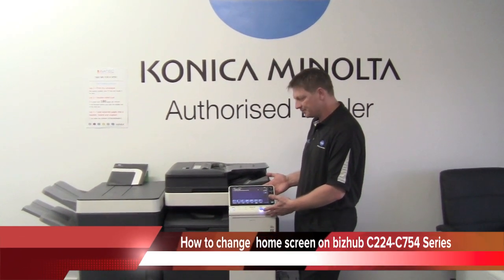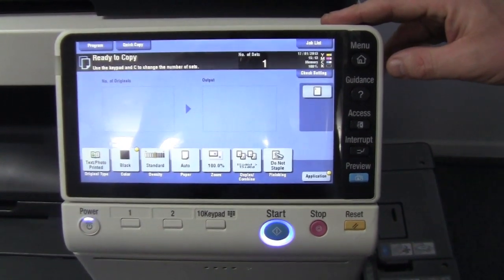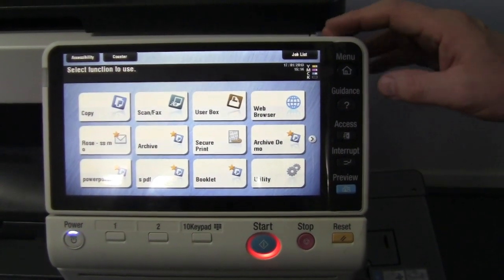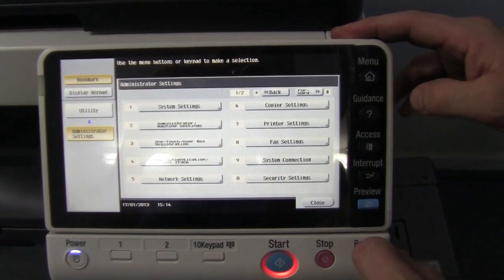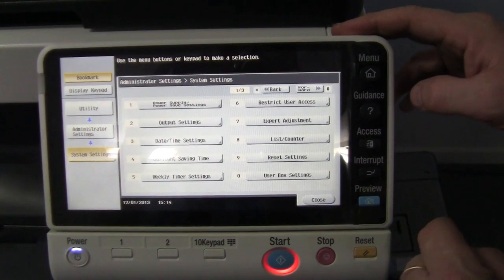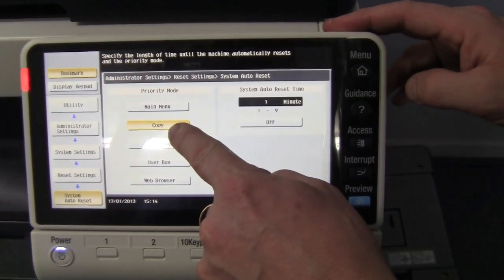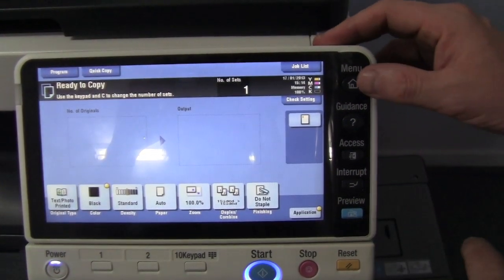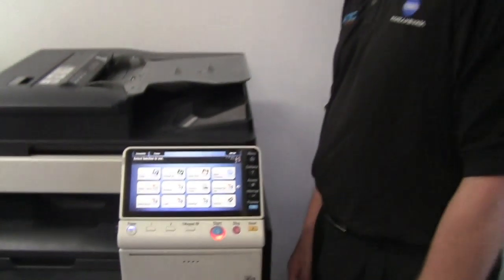Default Home Screen C224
How to Change Default Home Screen - Konica Minolta bizhub C224-C754 Series